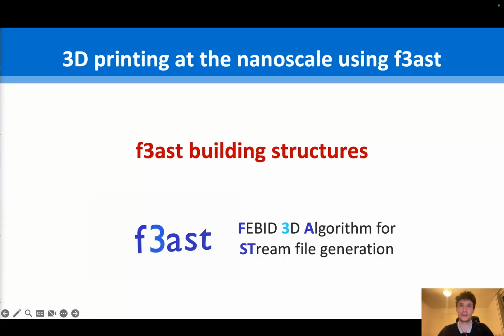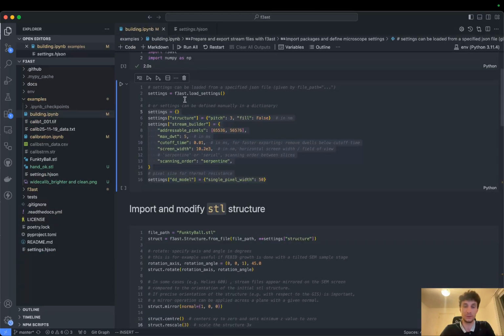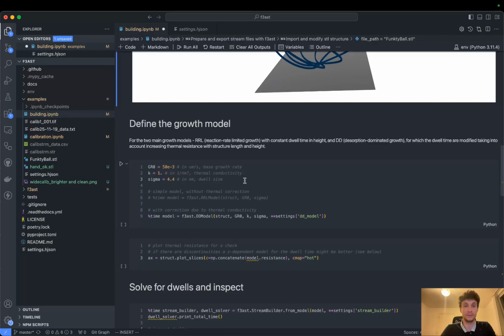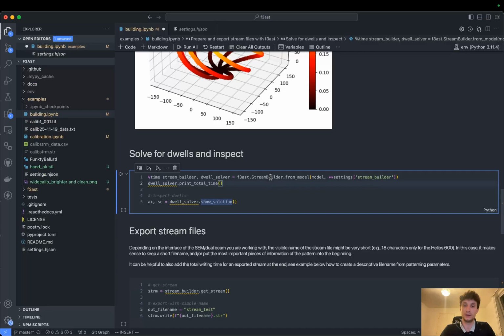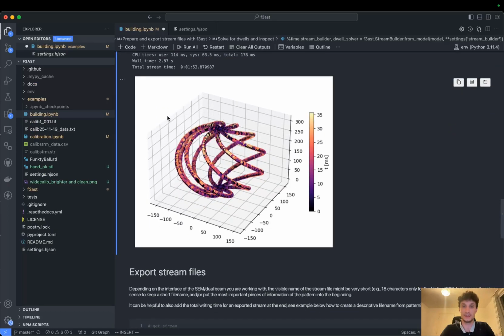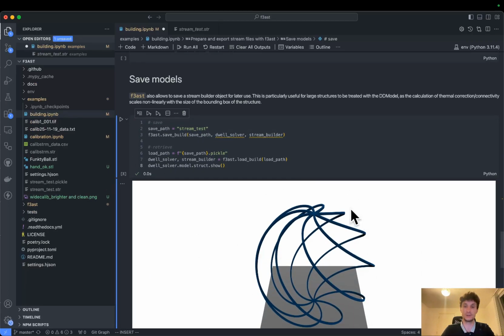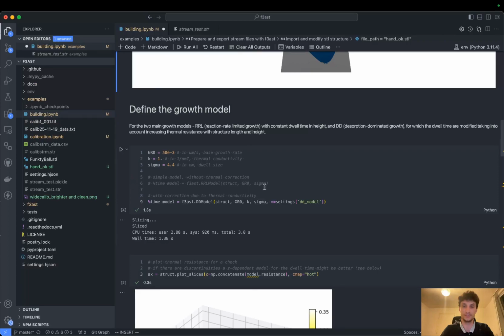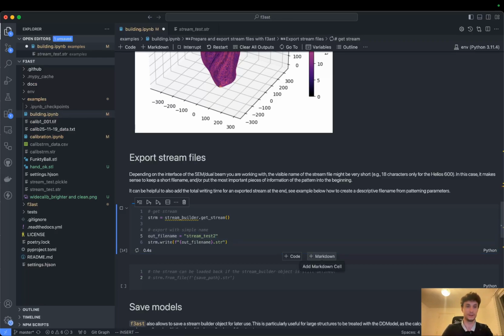3D printing of structures with f3ast (software 3/3)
In this video, you'll learn how to 3D print complex nano-geometries using f3ast.
This is the third video dedicated to the usage of the software (after installation and calibration), where Luka explains step by step how to build complex 3D nanostructures.